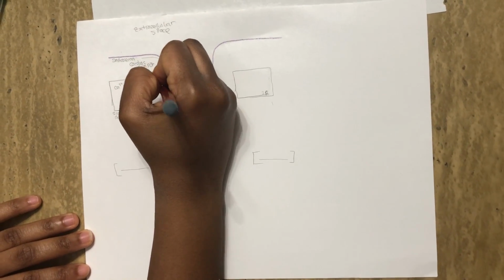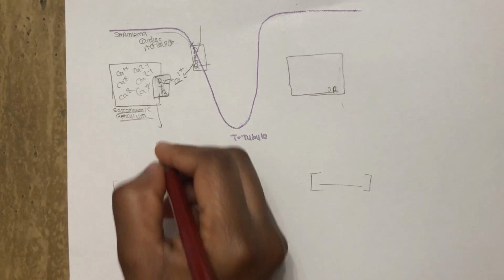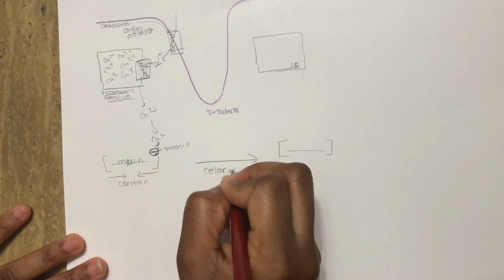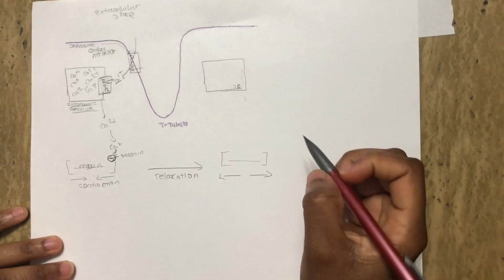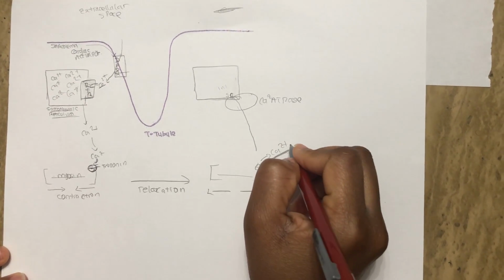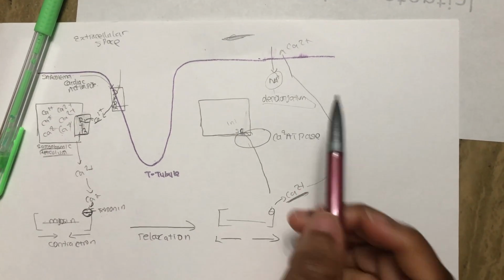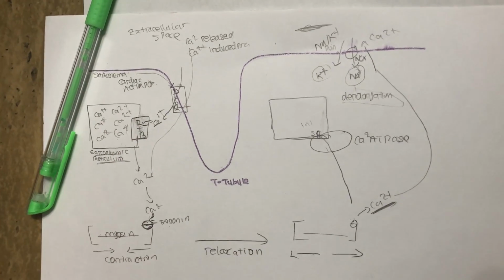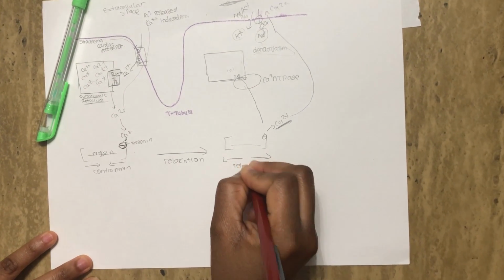Class 14 objective 2: CARDIAC MUSCLE CONTRACTION